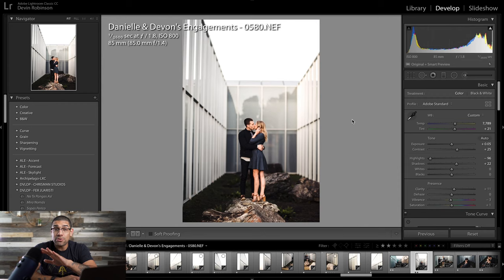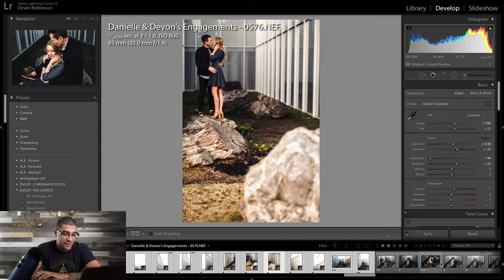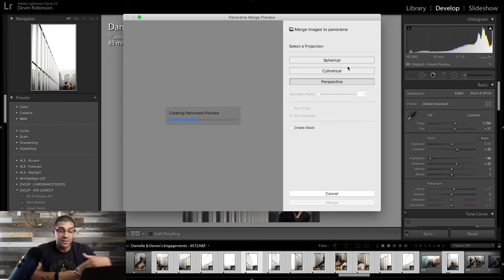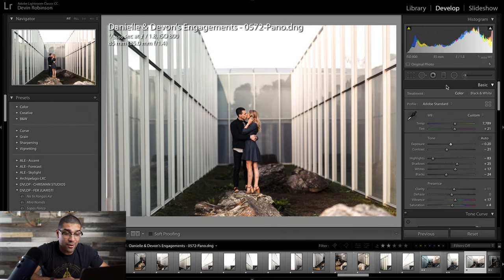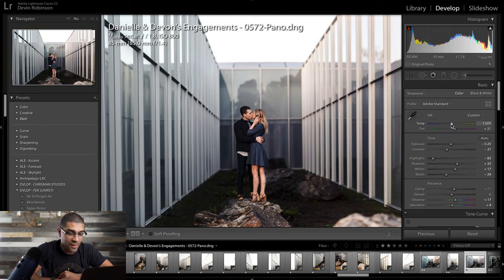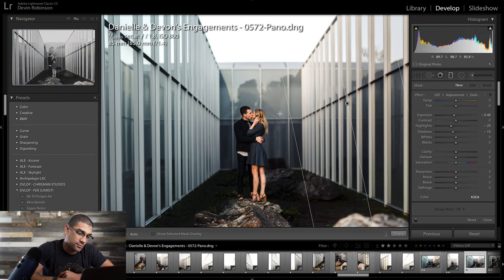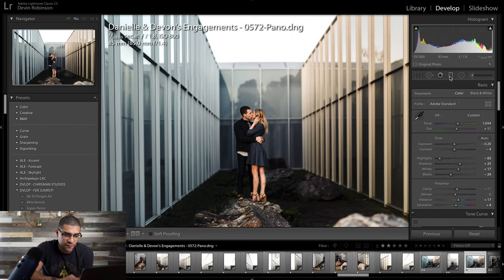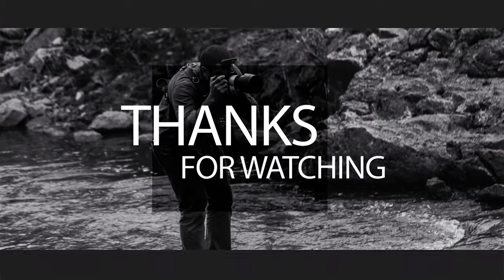The Brenizer Method! (The Easy Way)